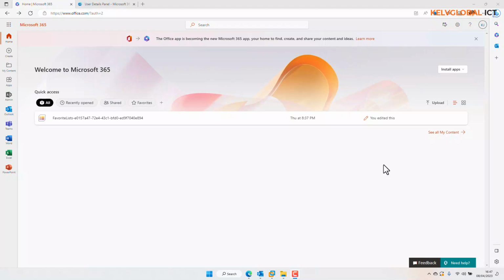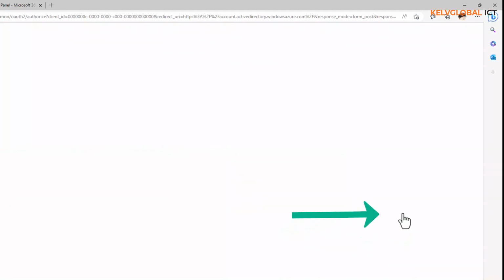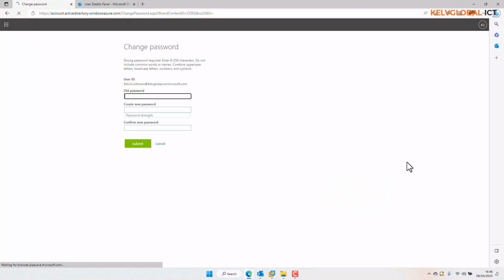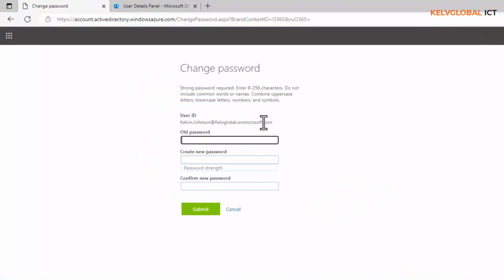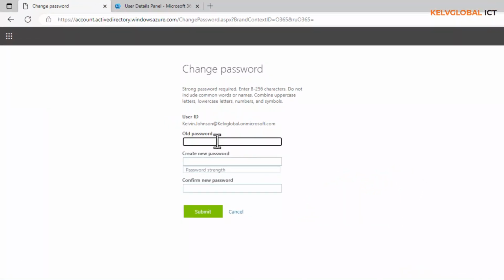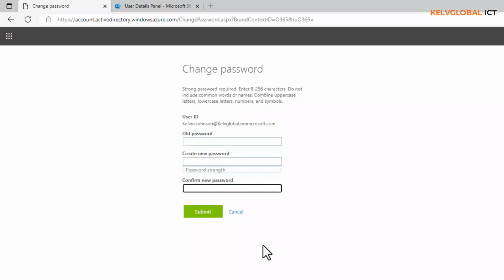Office.com - How to reset user passwords for Microsoft 365 in Less than 30 Seconds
If you've forgotten your Microsoft 365 password, or just want to reset it for security purposes, then this video is for you! In just a few easy steps, we'll show you how to reset user passwords for Microsoft 365 in Less than 30 seconds.

This video will guide you through the process of resetting user passwords for Microsoft 365, including step-by-step instructions and pictures. Whether you're a business administrator, employee, or customer, this guide will help you reset user passwords in a quick and easy way!